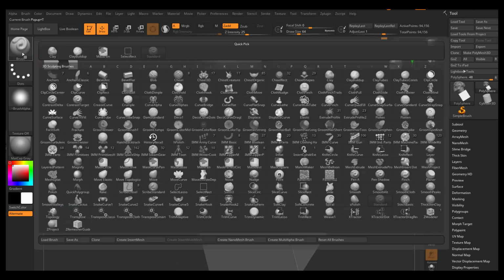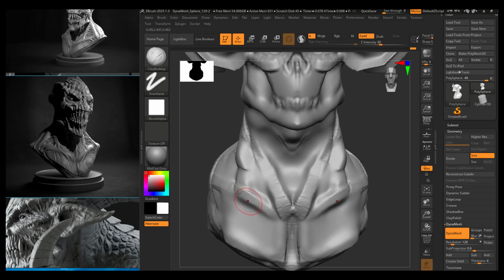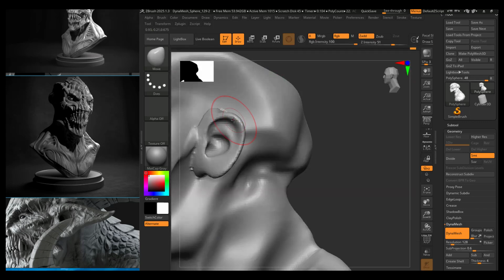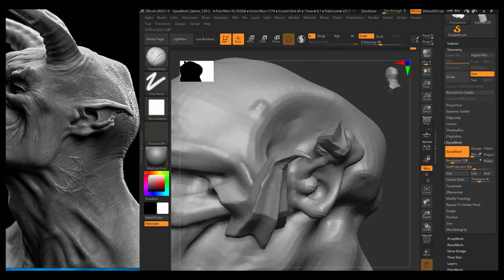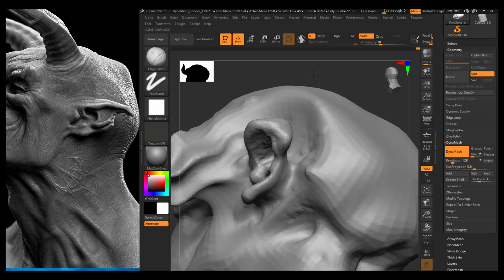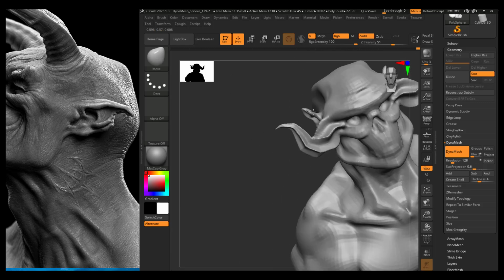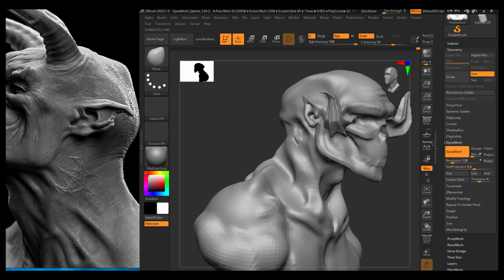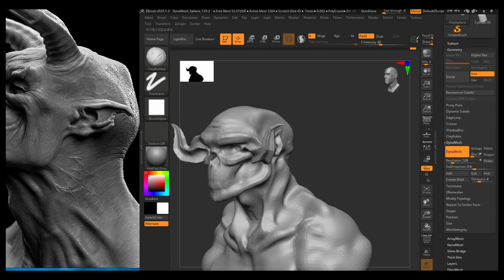Zbrush character Blocking 01